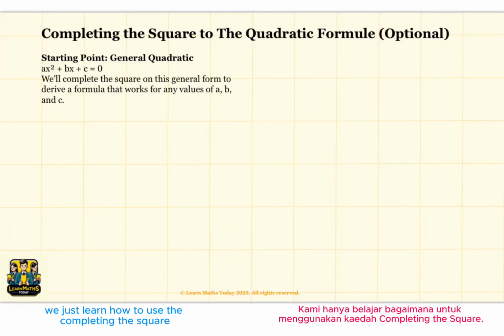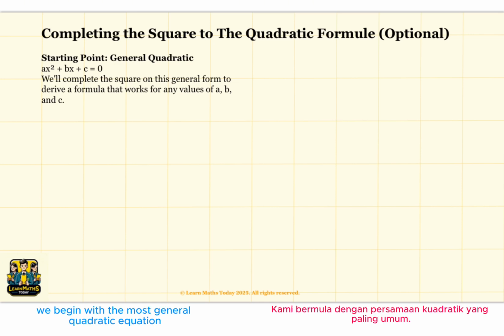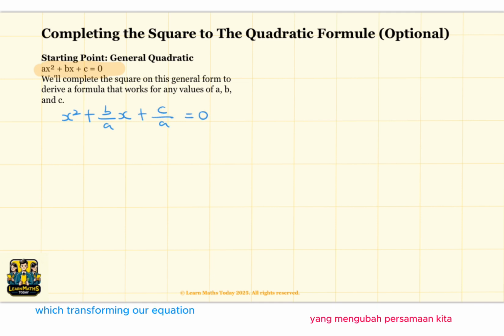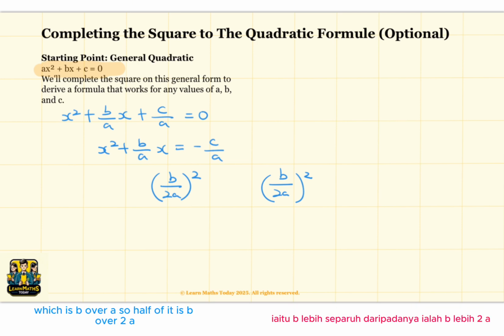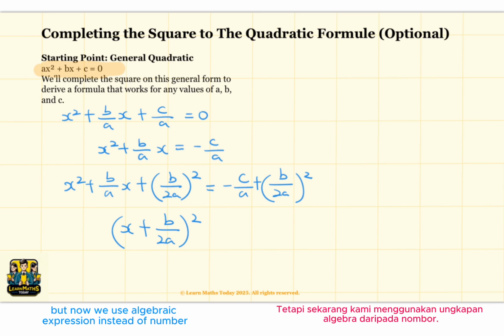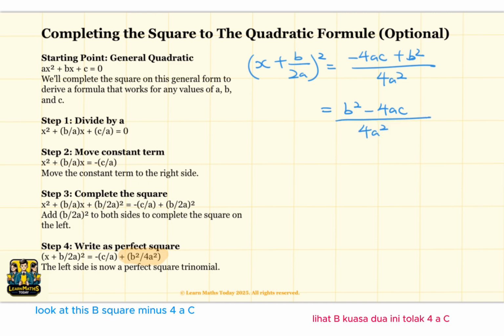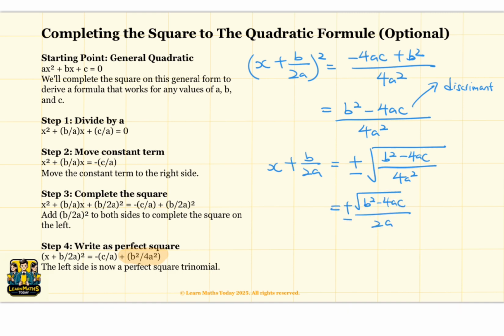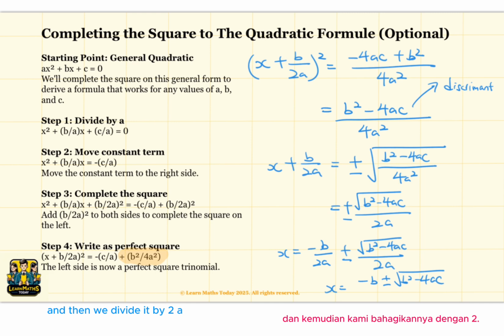Quadratic Formula Derivation Proof (Optional)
How to Derive x = (-b±√(b²-4ac))/2a | Singapore O Level

Discover how the quadratic formula is derived from completing the square! Understanding this derivation builds deep mathematical knowledge for Singapore O Level Elementary Mathematics and beyond.
🎓 Mathematical Journey:

Start from general form ax² + bx + c = 0
Apply completing square technique systematically
Derive the famous quadratic formula
Understand discriminant b²-4ac significance
Build mathematical reasoning skills

Deepen your math understanding with LearnMathsToday's conceptual approach to Singapore O Level preparation.